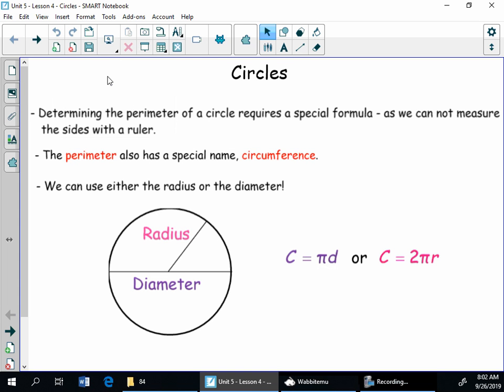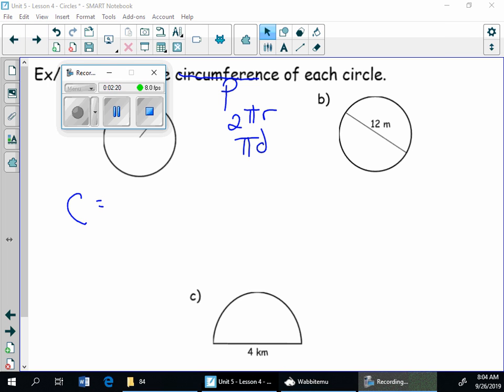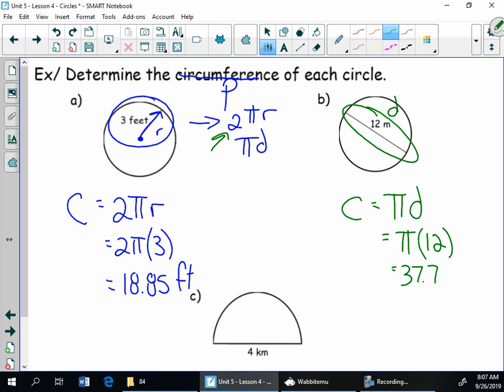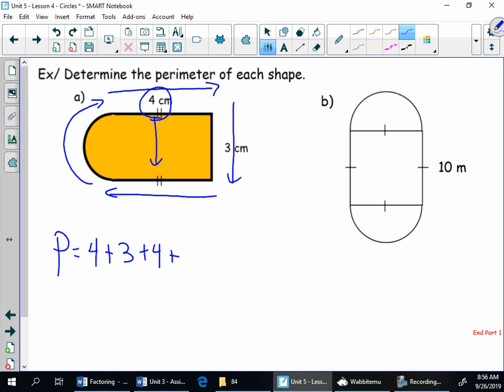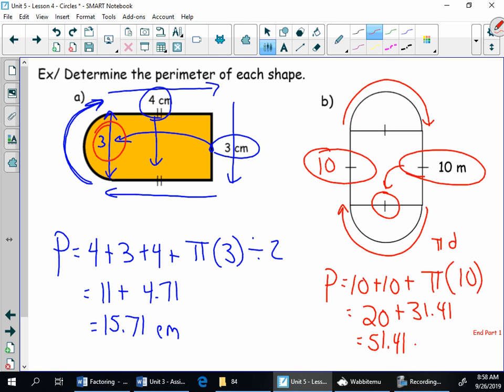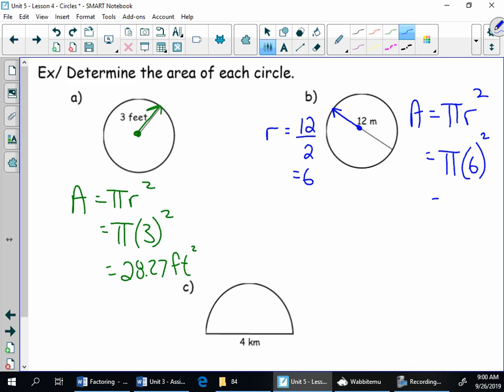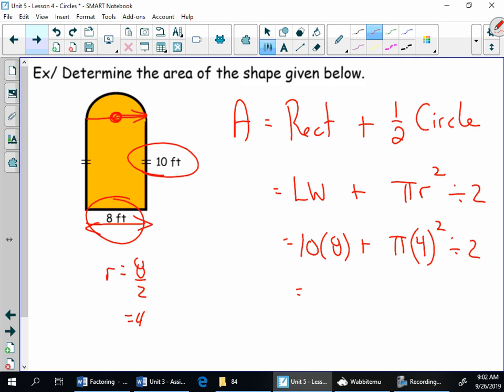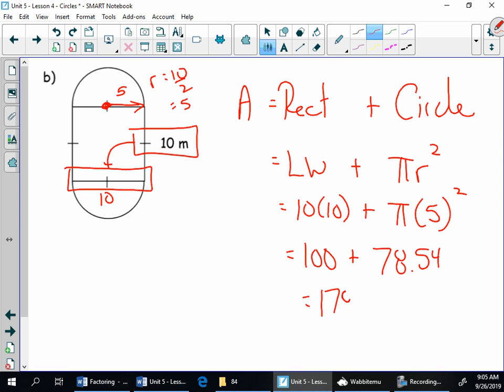Unit 5 Lesson 4 Circles